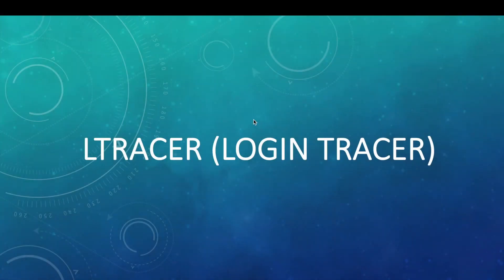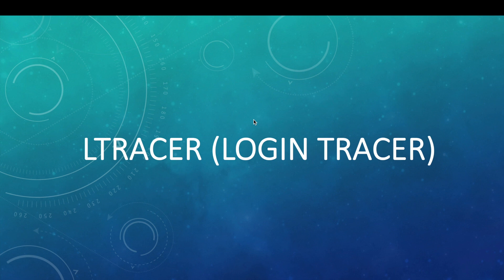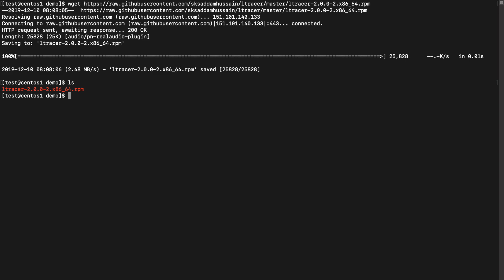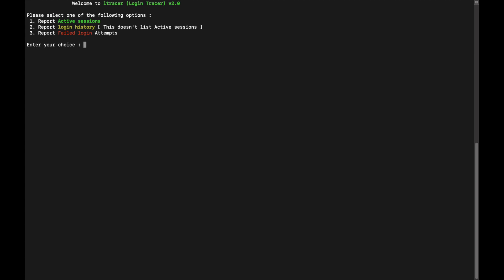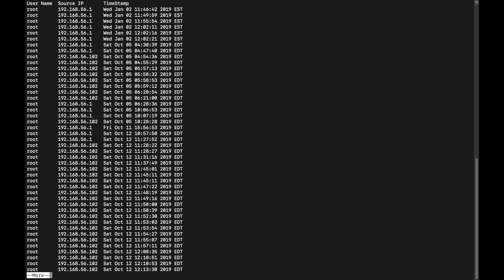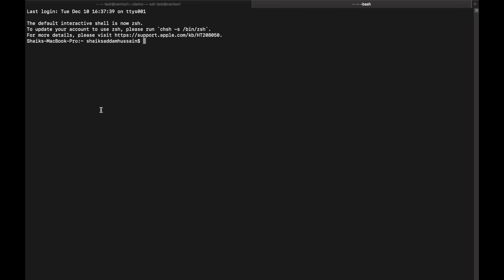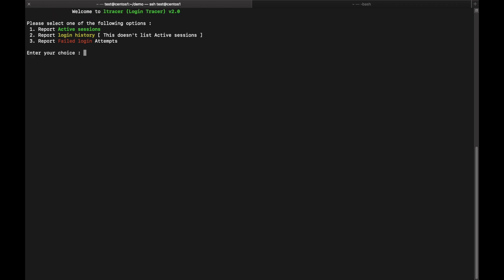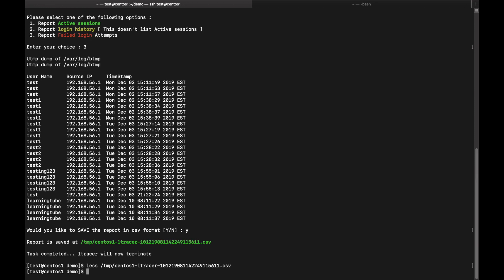ltracer (Login Tracer)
ltracer is a Linux utility that generates a report for user logins, mostly useful for auditing purposes.

Please visit the below URLs for more details.